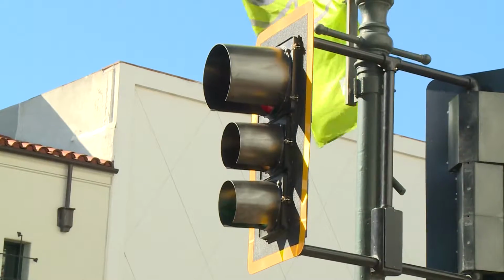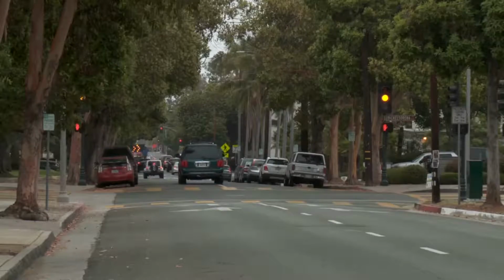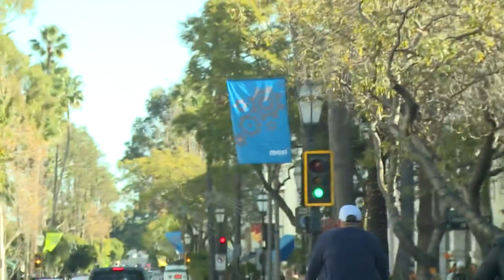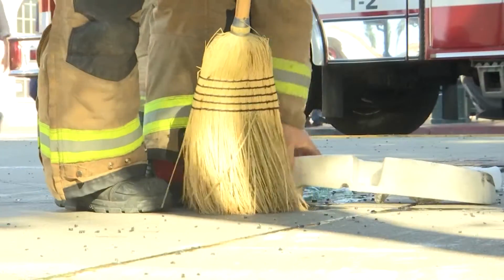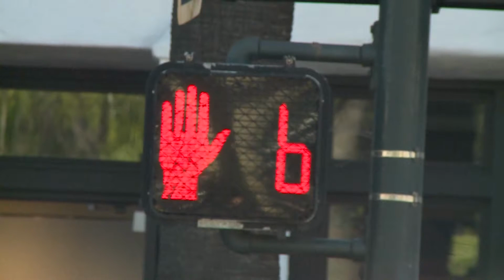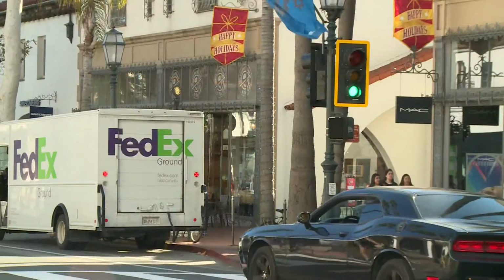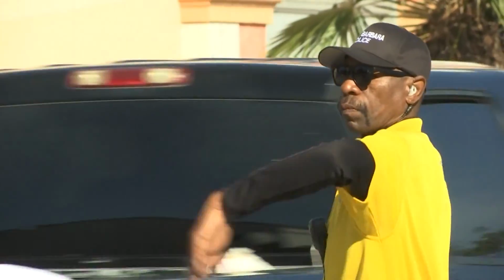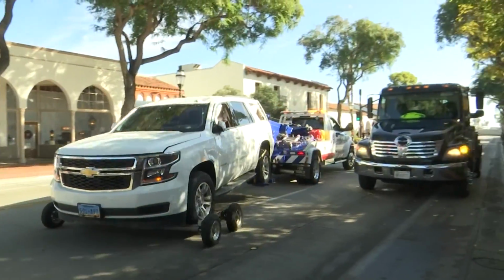New signal lights installed to help prevent accidents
The City of Santa Barbara have made some changes to the signal lights in the downtown area. The red lights are much larger and new yellow reflectors have been installed on the outer rim of the lights for drivers to see at night.